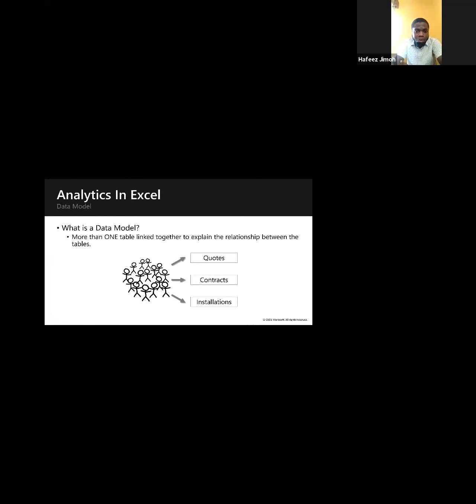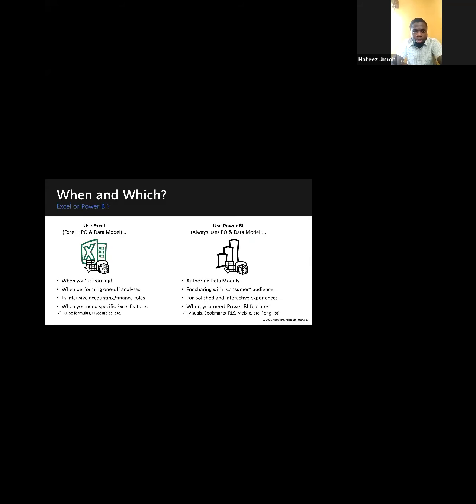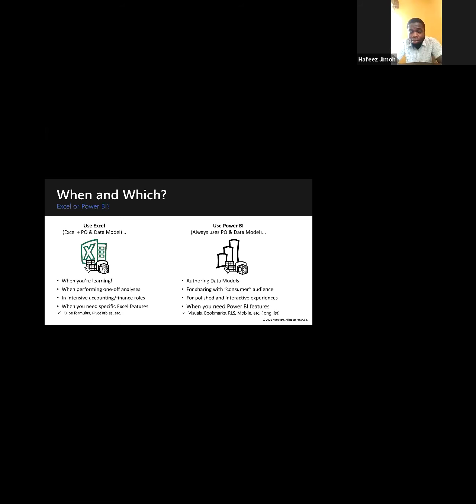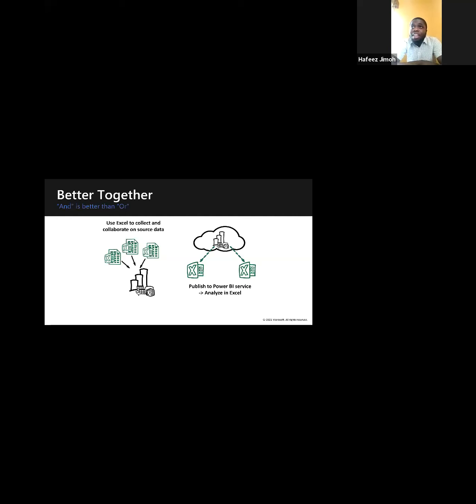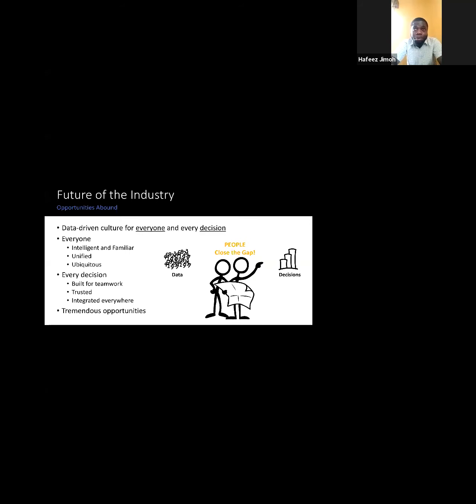Introduction to Power BI Part 2 Webinar